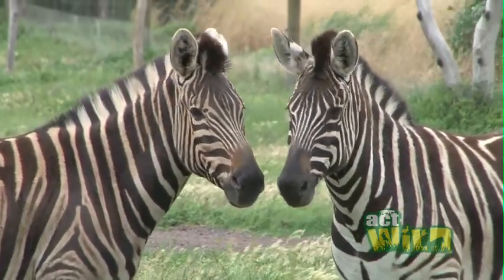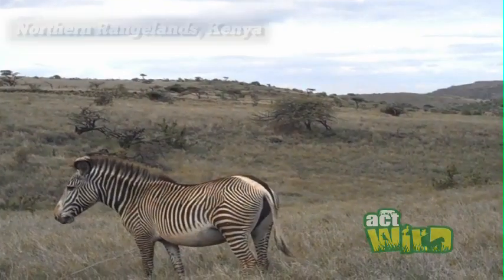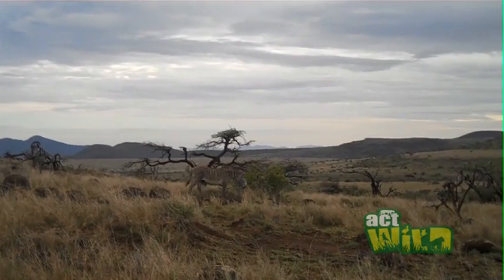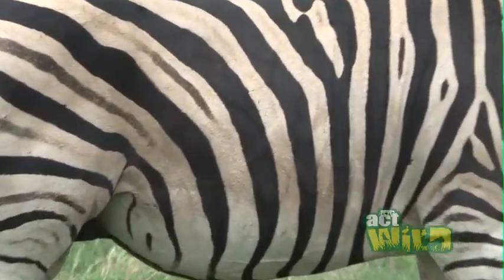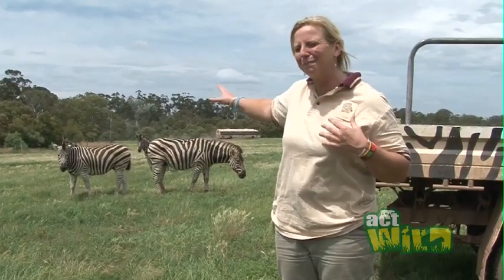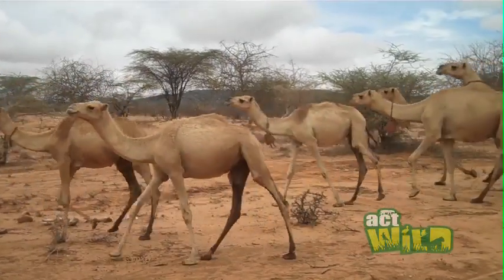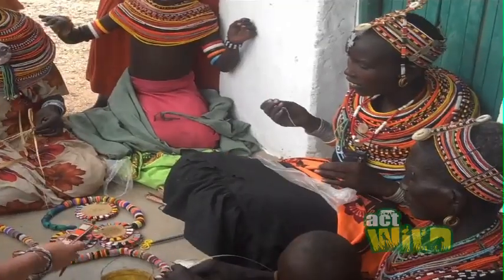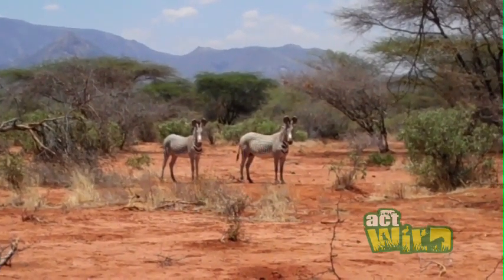Act Wild for Grevy's Zebras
Are zebras black with white stripes or white with black stripes? It is a dilemma that has puzzled us for centuries. Well, maybe not, but Brooke Squires, keeper at Werribee Open Range Zoo, has the answer to that question and many others relating to Grevy's Zebra. Watch to find out how buying beadwork can help save the Grevy's Zebra.